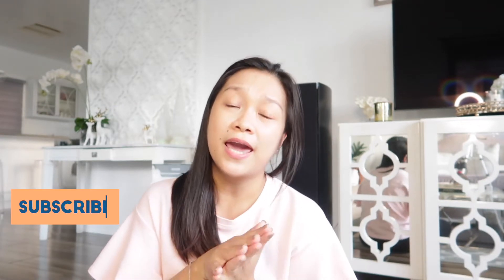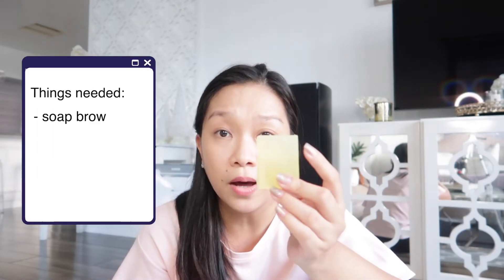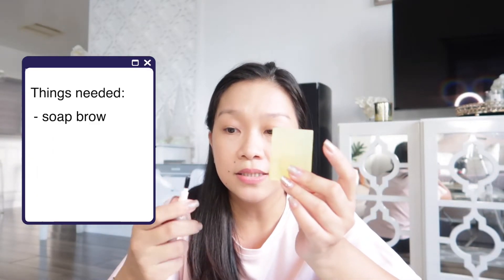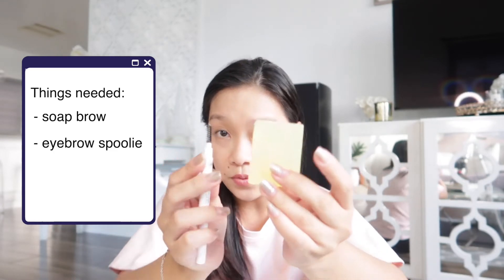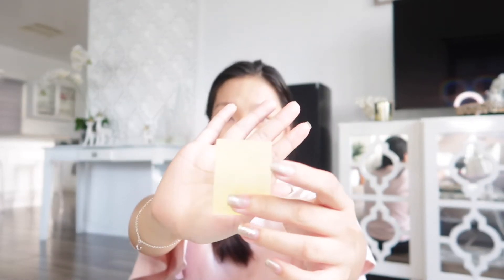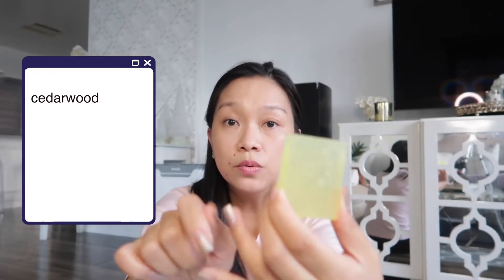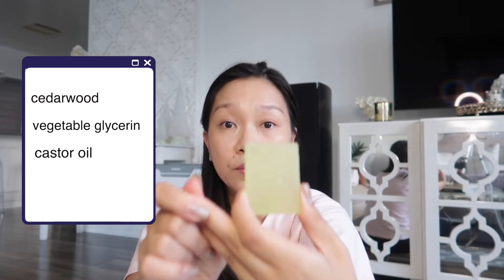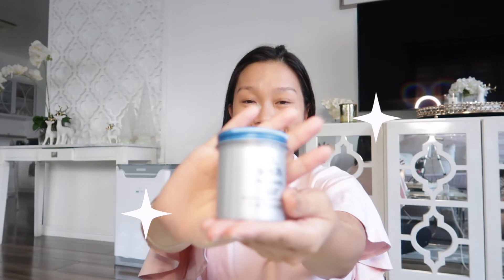Tipid Bushy Brow Hacks | Philippines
Heyyy loves! In this video i’ve tried to do the brow hacks using a soap brow for my super nipis na kilay. Please join me and let me know if you want to know the recipe of the soap that i used.

Go try it with meeee!

See you folksy! 💛